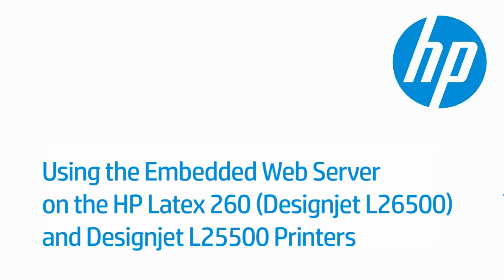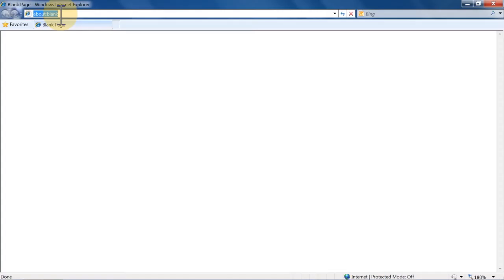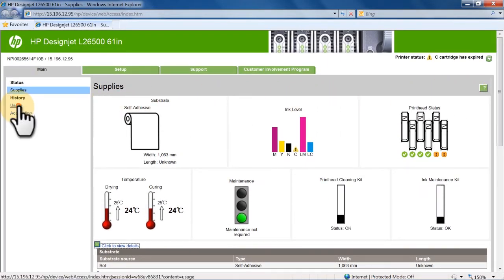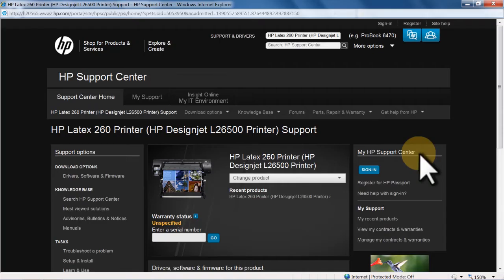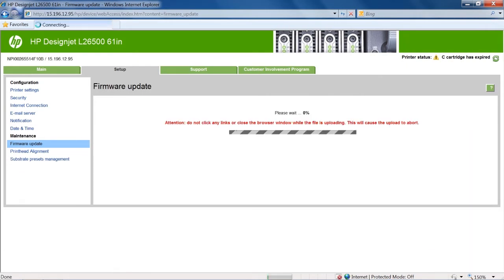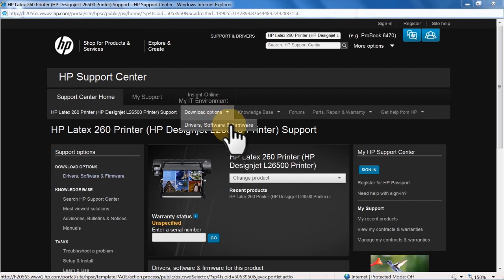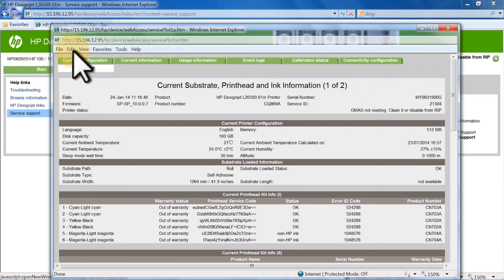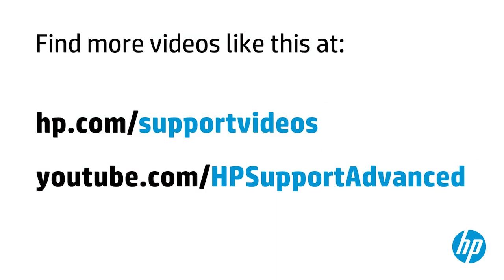Using the Embedded Web Server | HP Latex 260 and Designjet L25500 Printers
Learn how to use the Embedded Web Server on HP Latex 260 (Designjet L26500) and Designjet L25500 printers. The EWS helps obtain printer information, manage settings, align printheads, update firmware, and troubleshoot problems.